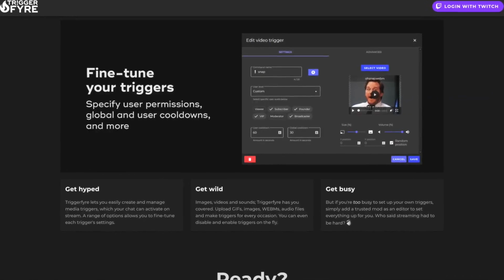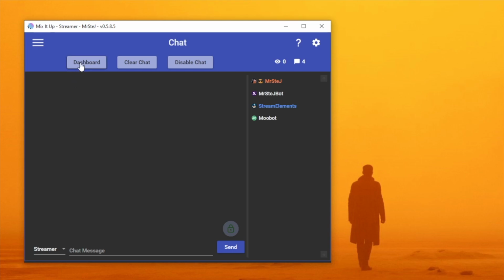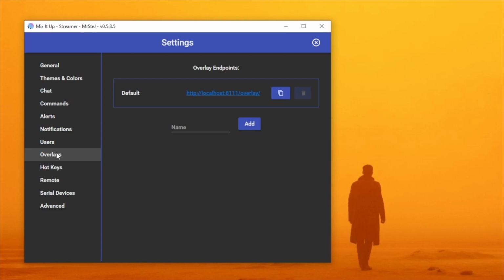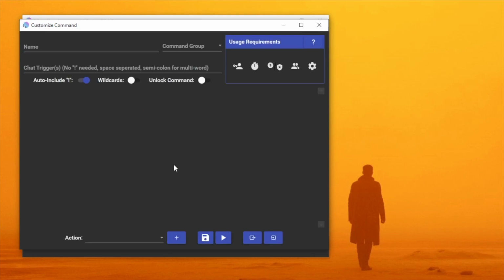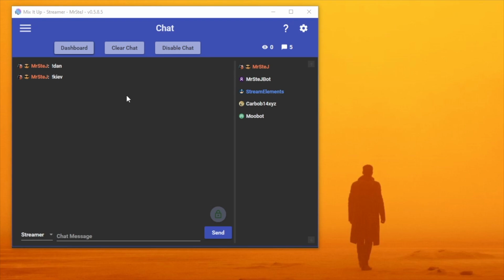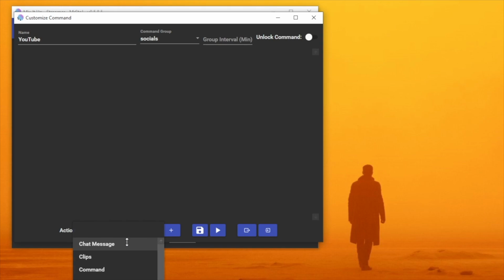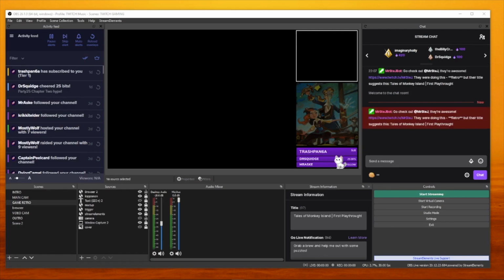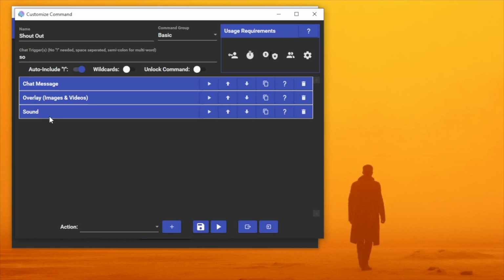Mix It Up: Overview and Setup Guide for Beginners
Are you streaming on Twitch and looking for a bot that can do pretty much everything? Well, that’s a coincidence, because that’s what this video’s all about that. Let’s look at Mix it Up.

String for ShoutOuts:
Go check out @$arg1username, they're awesome! $arg1userurl. They were doing this - **$arg1userstreamgame** but their title suggests this: $arg1userstreamtitle